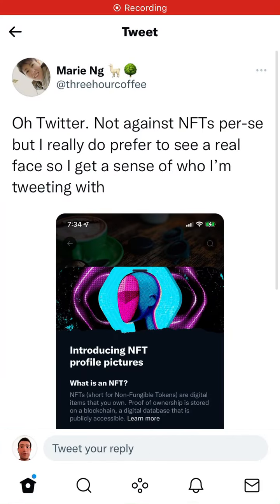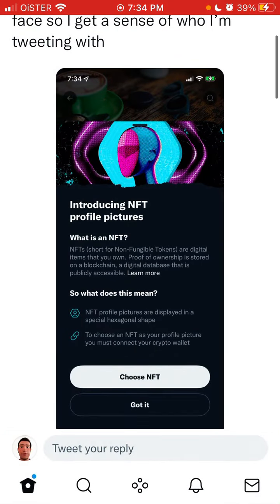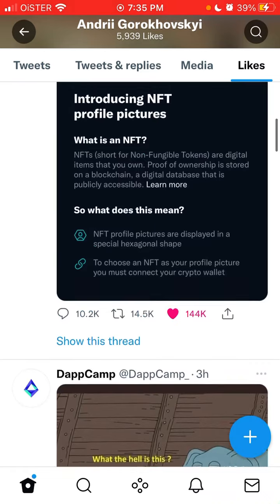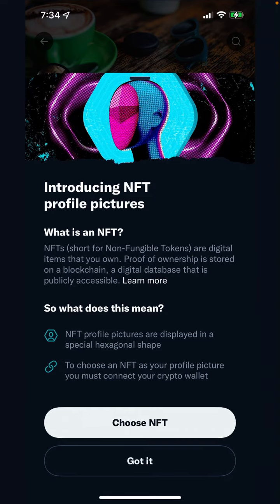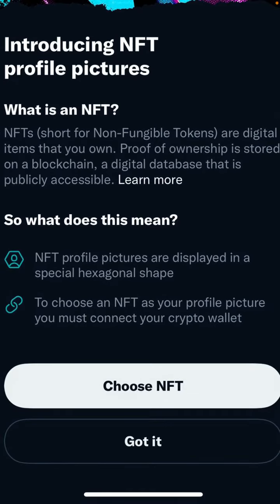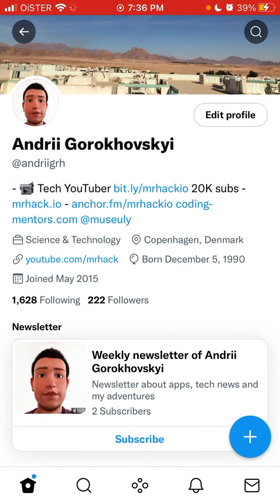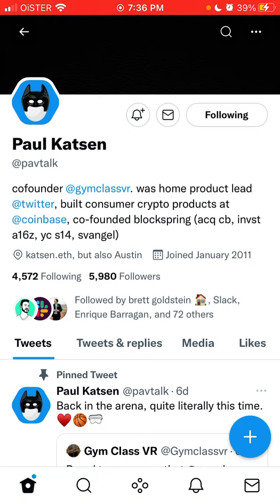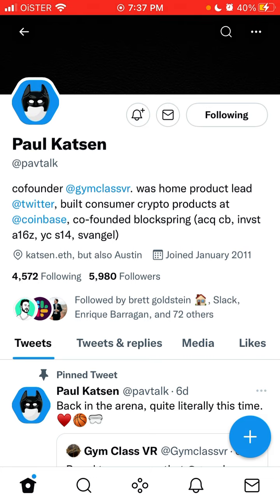Can’t add NFT PROFILE PICTURE on Twitter…